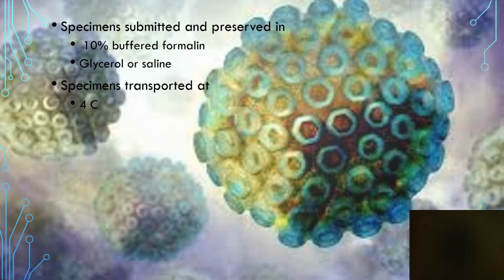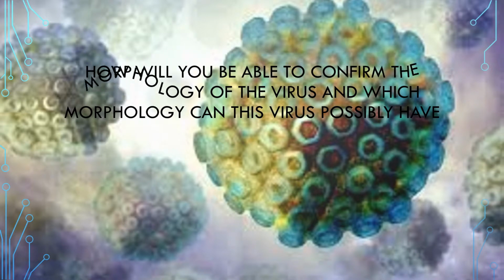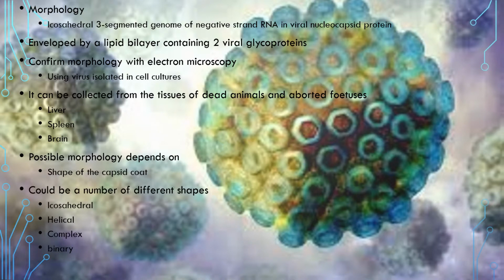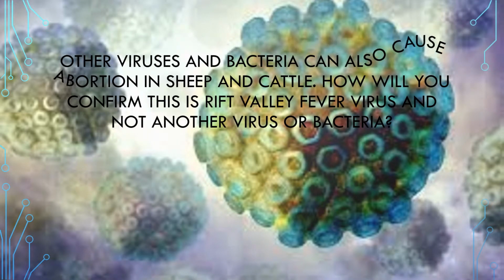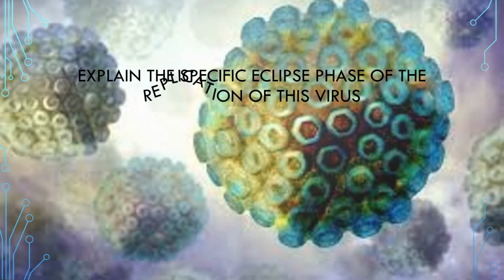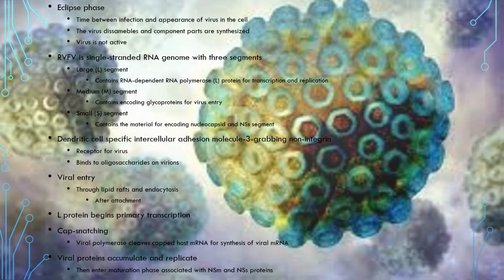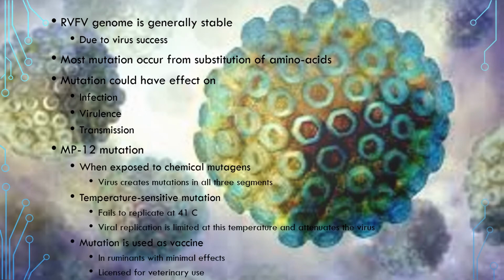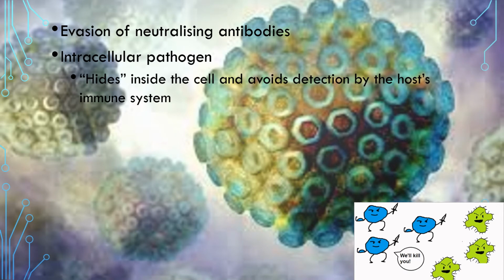Rift Valley Fever Virus: Task 4: Group 25: VEM 210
VEM 210
Group 25
Task 4: Rift Valley Fever Virus